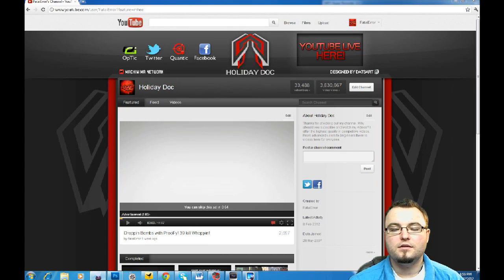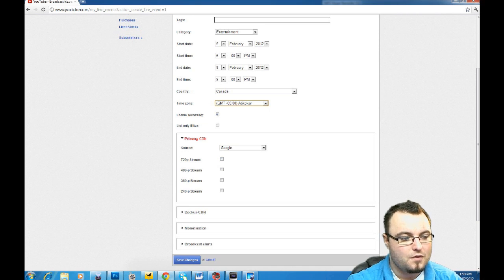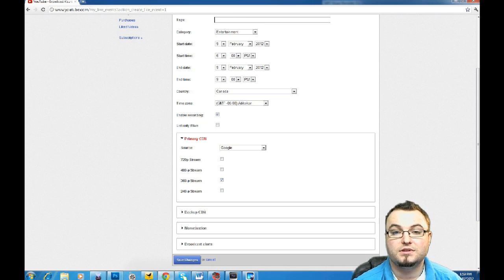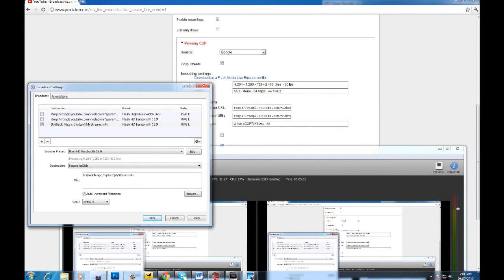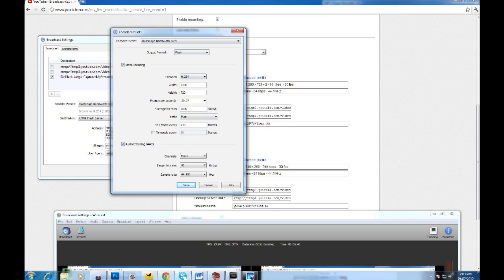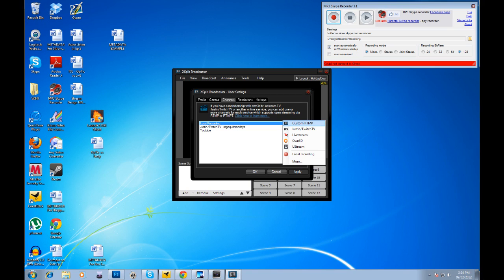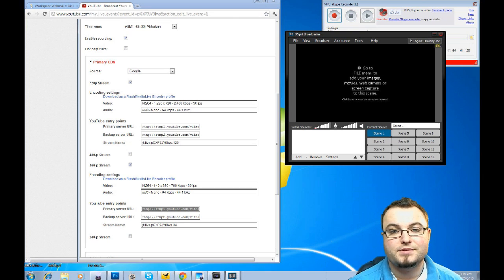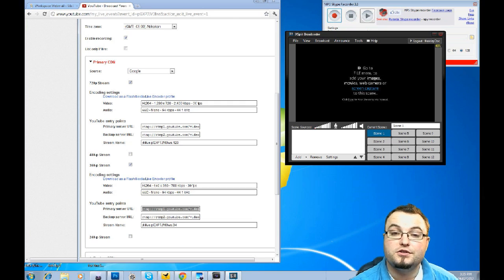How to live stream on Youtube with Wirecast and Xsplit